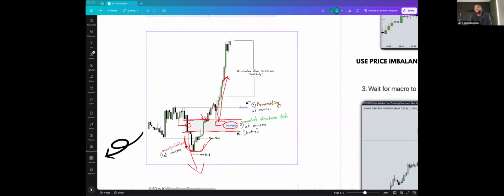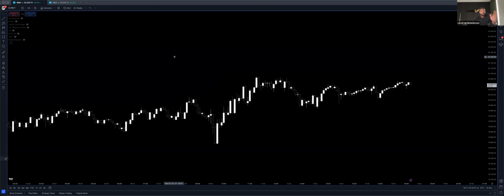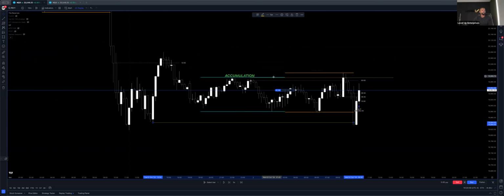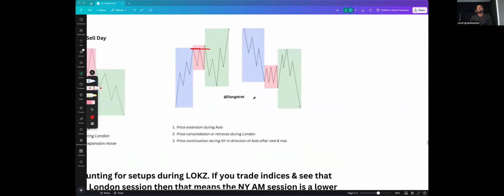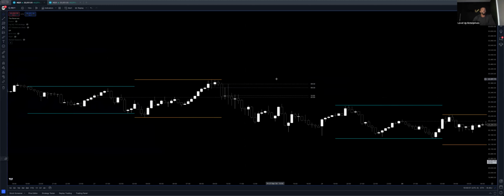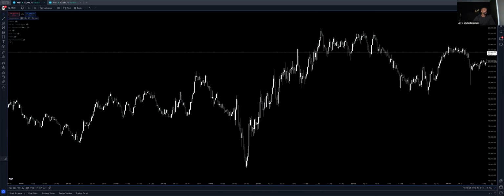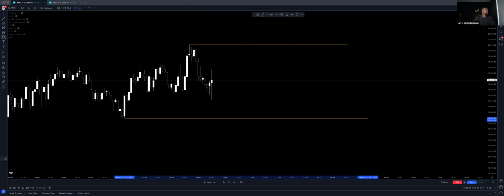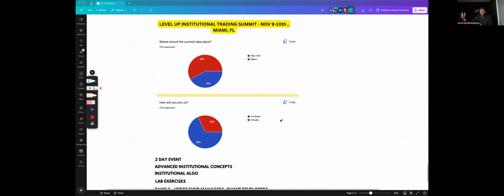Cristhofer Munoz - Time & Algorithmic Price Delivery- Lesson 6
Level Up IG: @level.up.enterprises